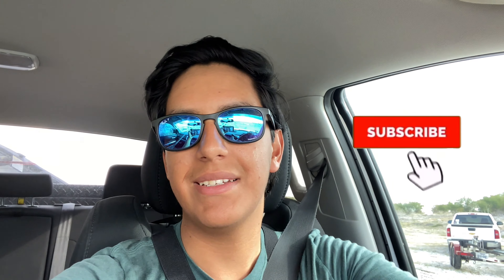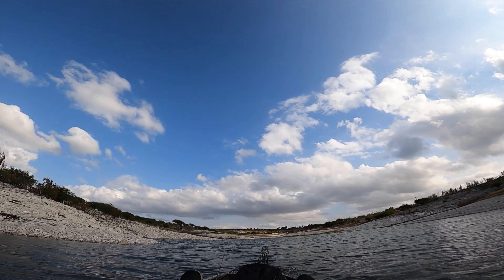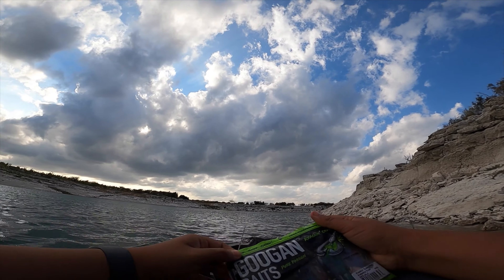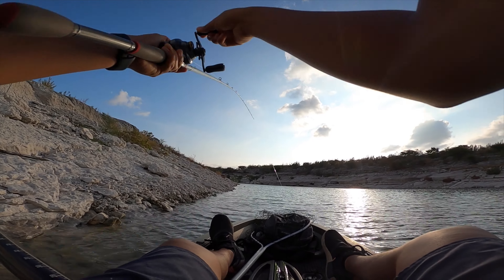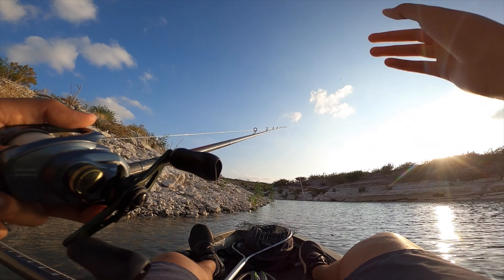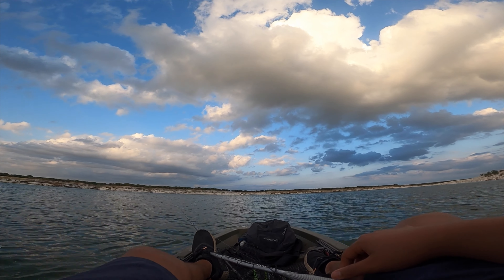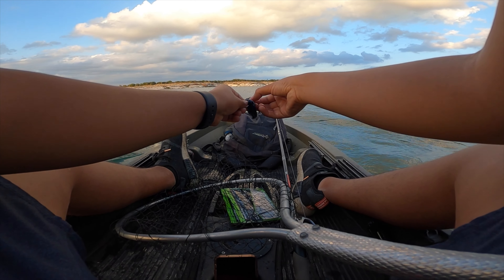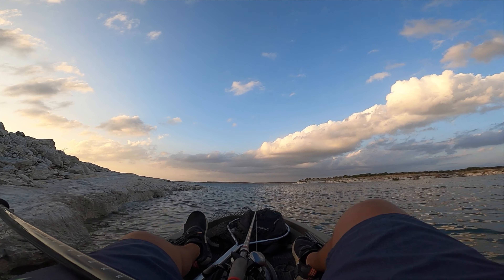Bandito Bug VS. Krackin Craw!!!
In this video I review the advantages of the baits and test them out in a fairly manner. Both these baits are great for the fall time and winter time but with that being said, thank you guys so much for the view, if you enjoyed the video, make sure to leave a like and subscribe for future videos.

Reels: Shimano Curado DC and Lews Mach 2
Editing: Final Cut Pro and Photoshop
Cameras: iPhone 11 Pro Max and GoPro Hero 8